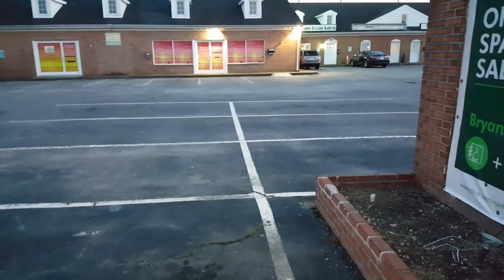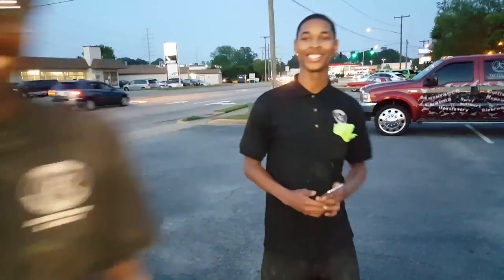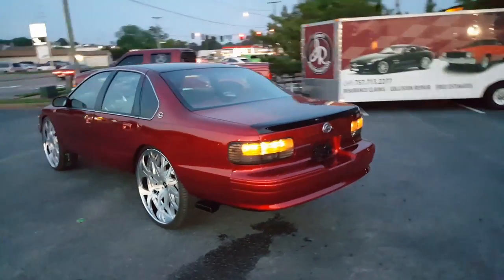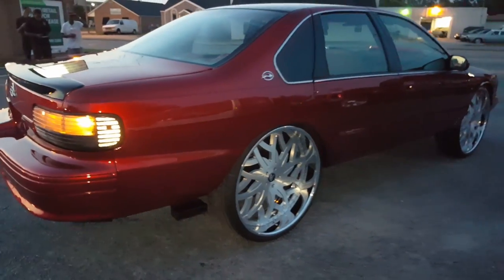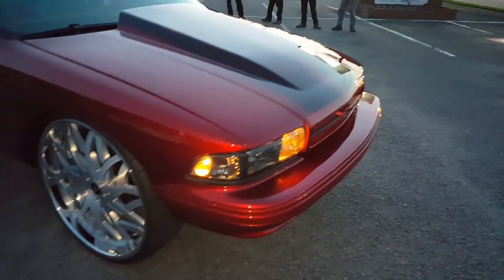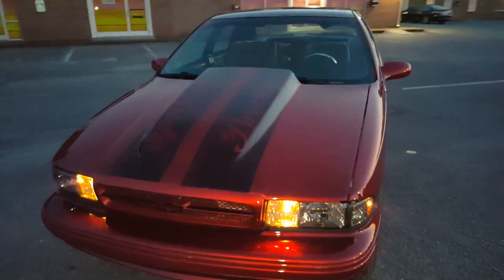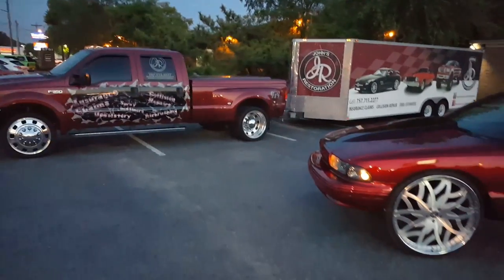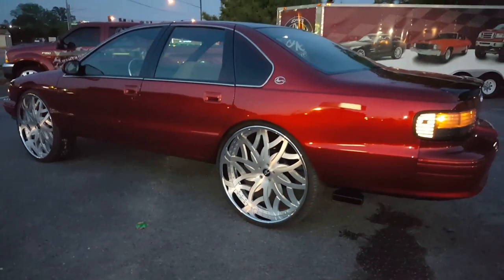95 Impala SS Candy apple red Brooklyn NY / johns restoration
Cut for 28" Amani forge rims to fit,  no lift , Candy paint,  airbrushed rally stripes .Brooklyn NY.